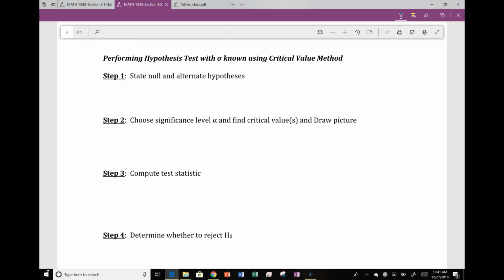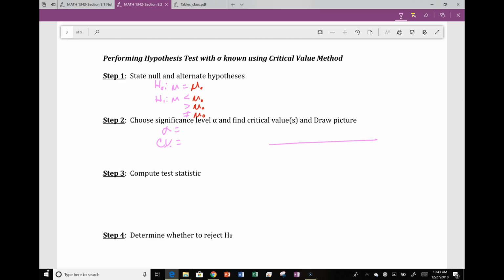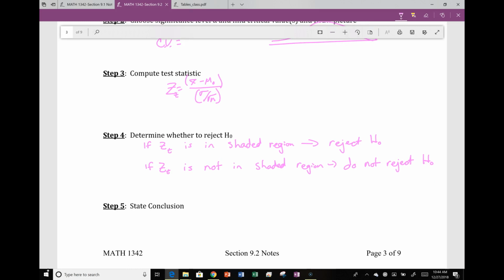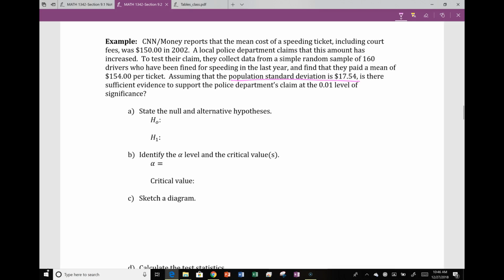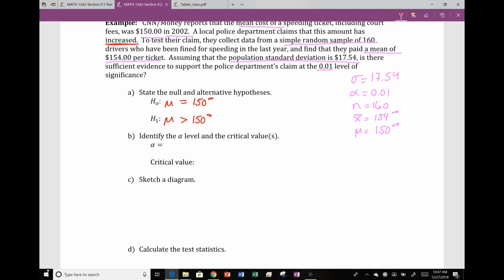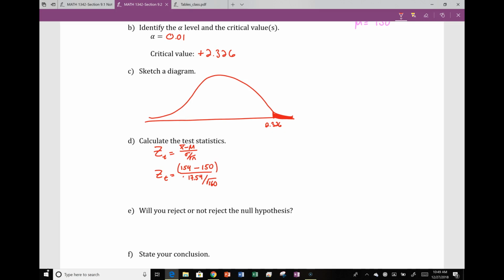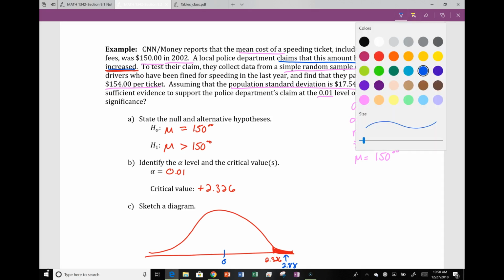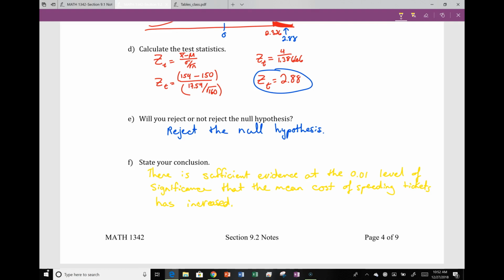Hypothesis Testing: sIgma known (critical value method)